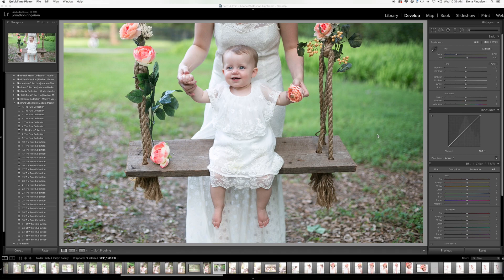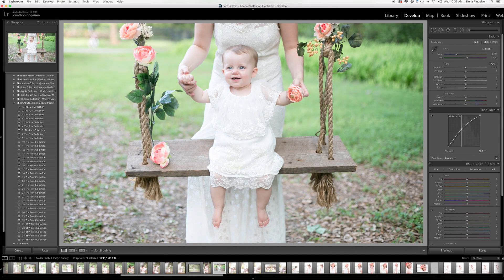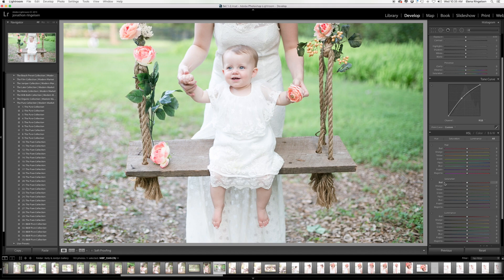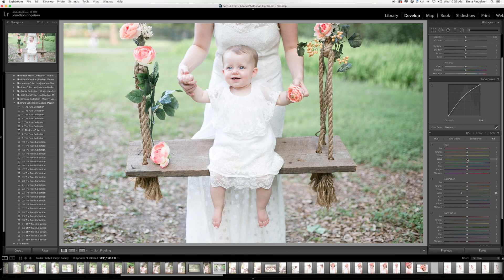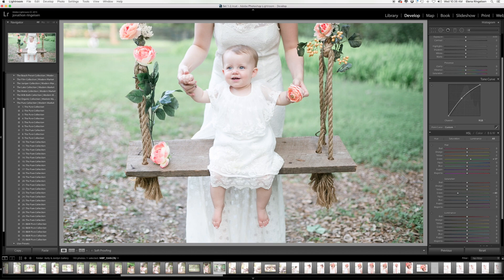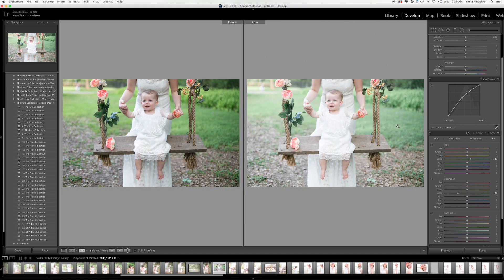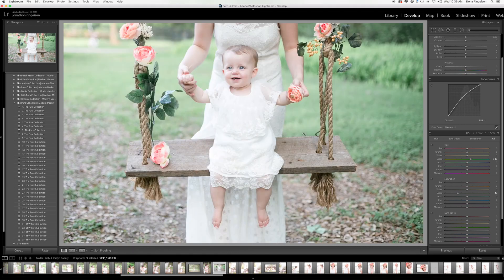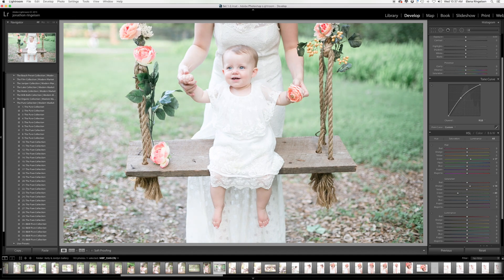How To Turn Vibrant Greens Into Beautiful Pastel Greens Using Lightroom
Here's a video tutorial on working with GREENS. It's easy to end up with very saturated greens that want to take over your whole image. Here's a super easy tool to use in lightroom that will help you turn those saturated greens, into beautiful pastel greens!